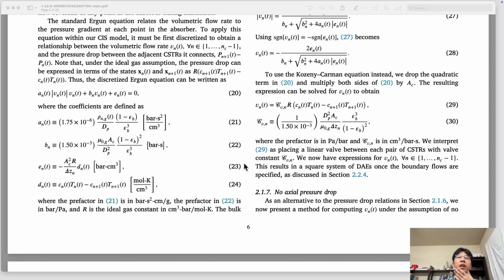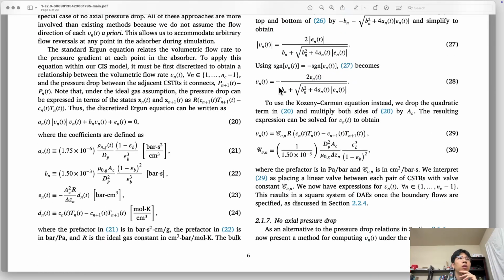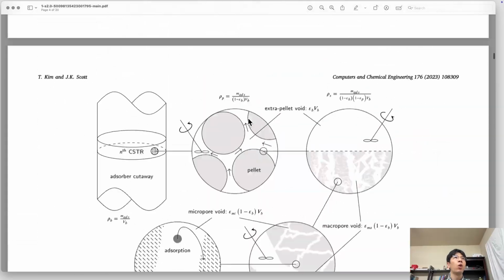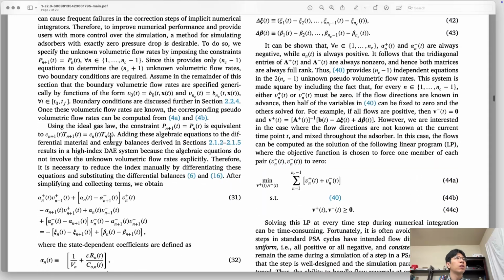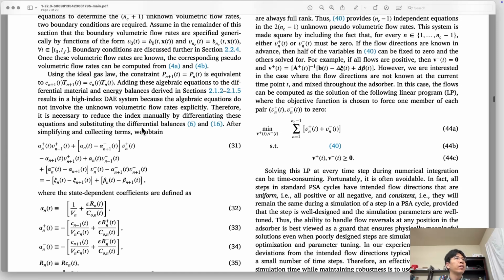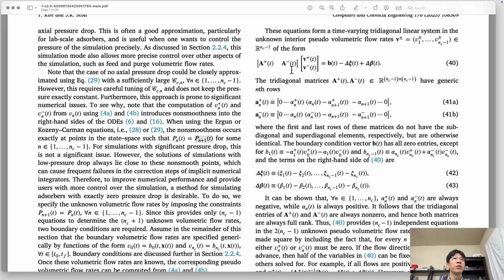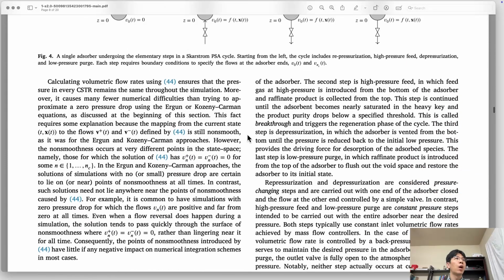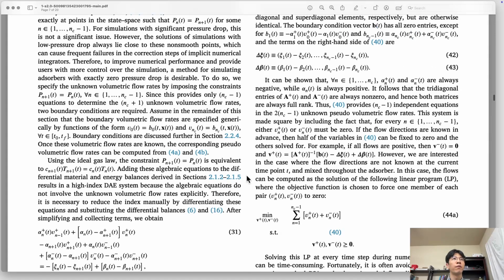[toPSAil v.1.0.0 - Paper] 15. No Axial Pressure Drop Models (Flow-Driven)